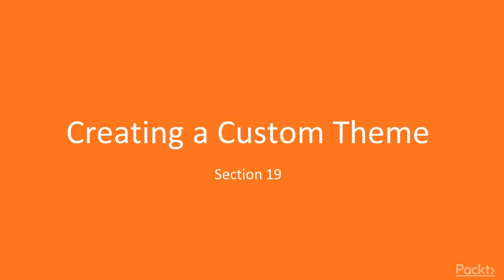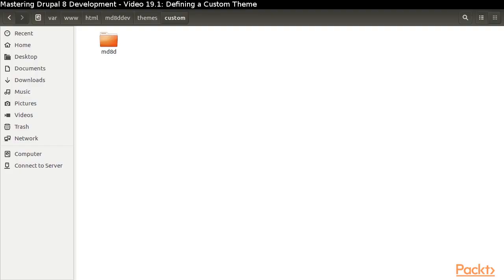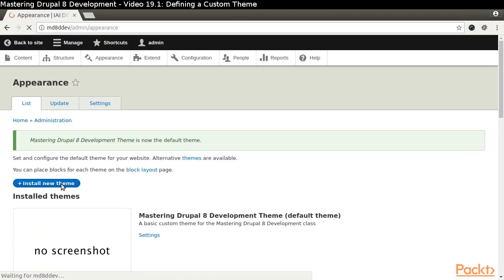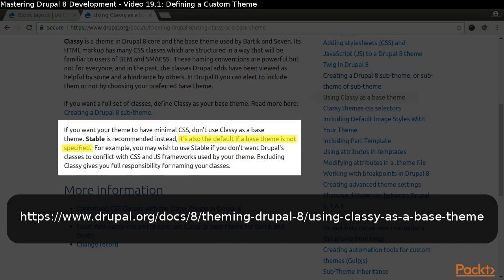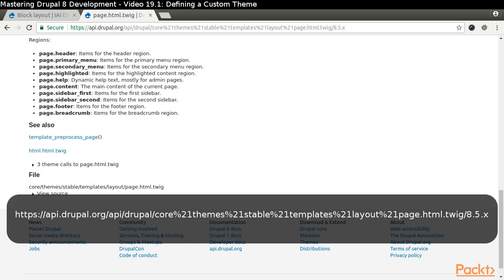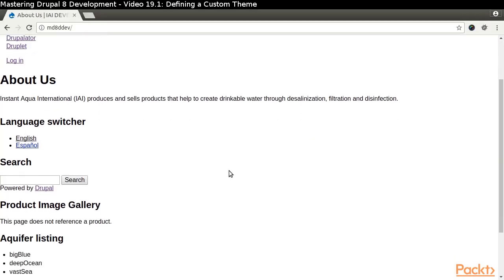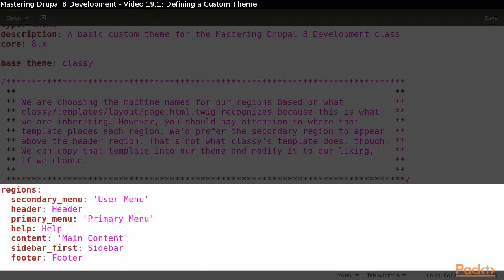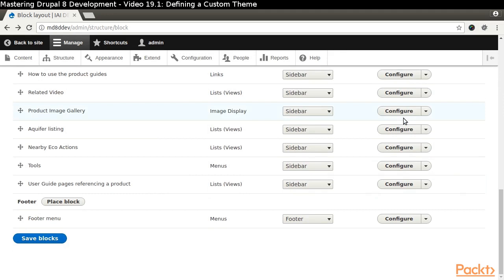Mastering Drupal 8 Development : Defining a Custom Theme| packtpub.com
This video will help you in completing some of the minimal steps for defining a custom theme to Drupal.
• Examine the *.info.yml file
• Discuss the two base themes (Stable, Classy)
• Define regions in a theme